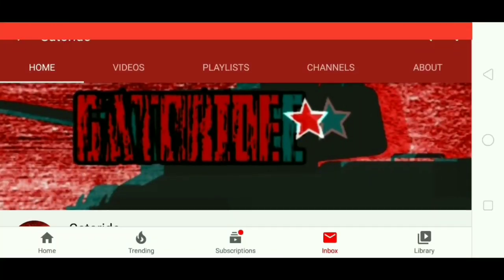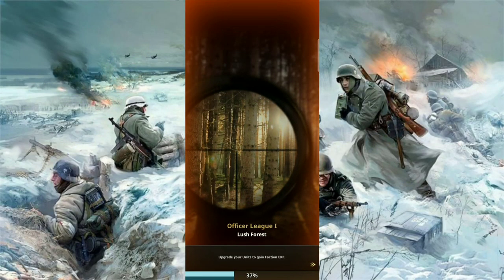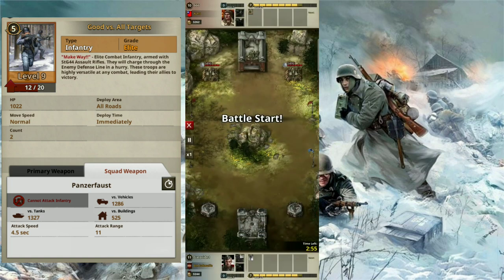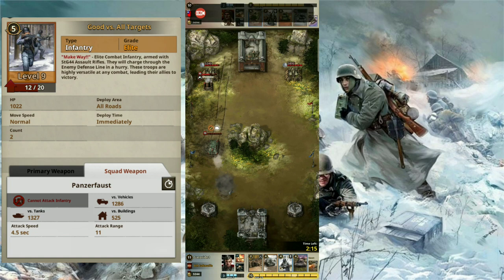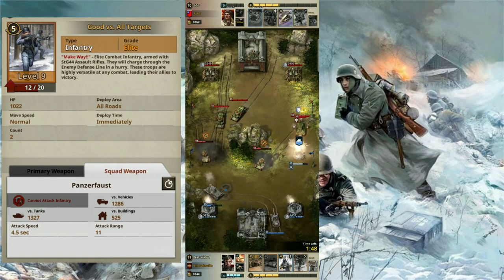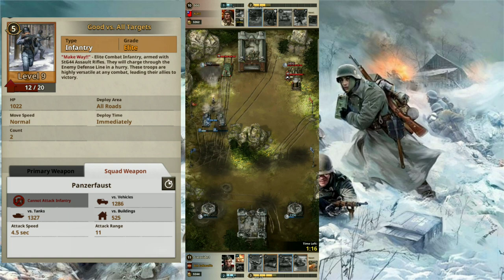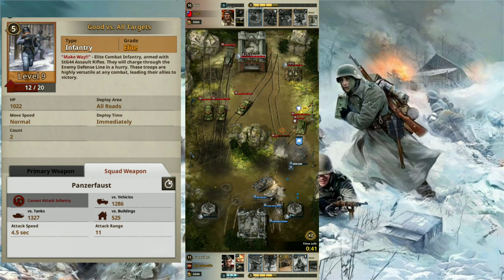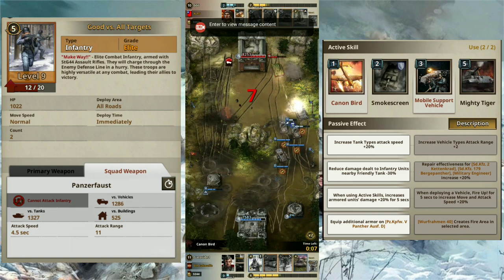Assault Grenadiers | Unit Review [OUTDATED]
You can ask questions, post memes, anything that you want you can post it in the comments.